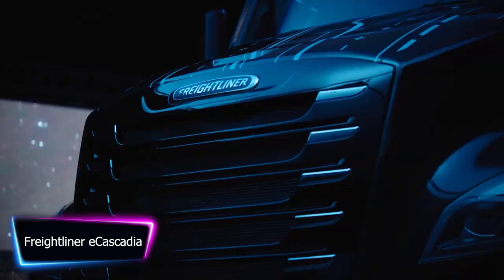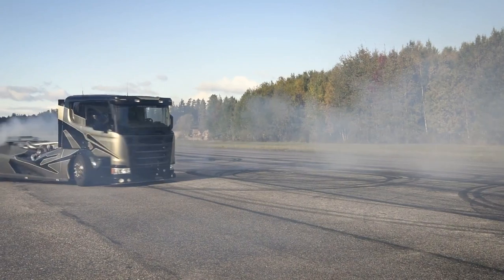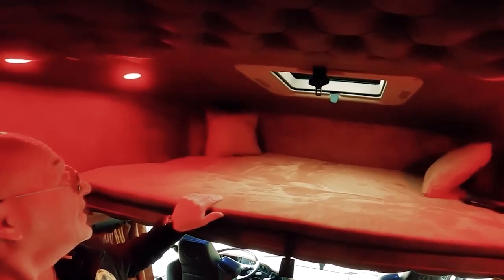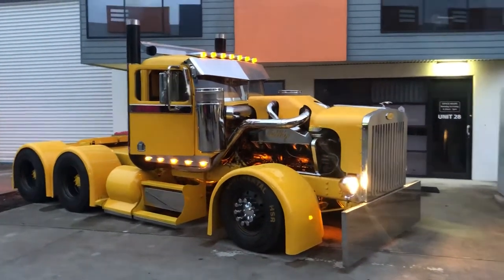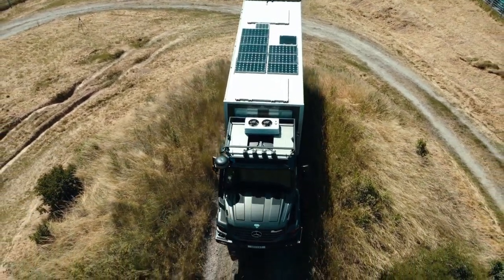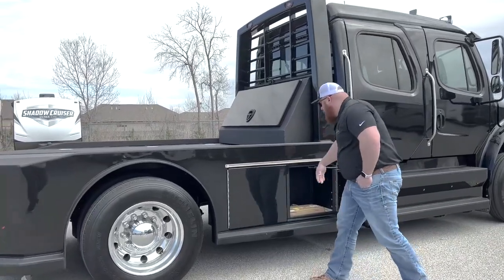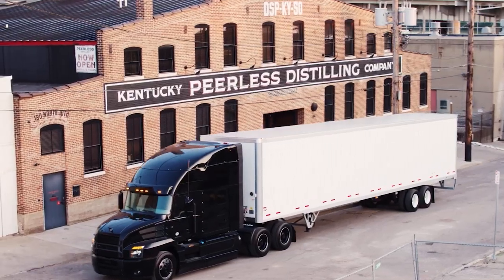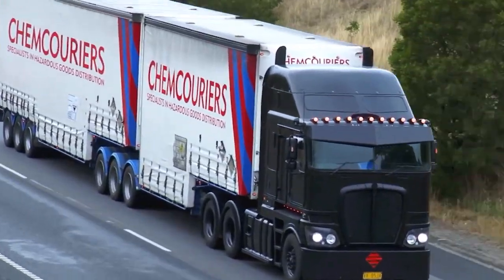11 AMAZING Trucks That Actually Exist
From an electric truck to a truck with sauna, these trucks are totally cool and totally awesome! Whether you're a tech lover or a newcomer to the world of technology, you'll be blown away by these trucks! In this video, we'll introduce you to some of the coolest and luxury trucks on the planet, and show you why they're worth your attention!

Timecodes
0:00 Intro
0:20 Freightliner eCascadia
1:45 Scania Chimera
3:32 Scania Longline
5:09 KAMAZ Motorhome With A Sauna
6:43 Filthy
8:03 Custom Peterbilt 389
9:11 UNICAT Expedition Vehicle
10:47 2021 Freightliner M2 106 Hauler
12:05 TurnKey Race Hauler
13:26 Mack Black Anthem Highway Truck
14:47 Kenworth K200